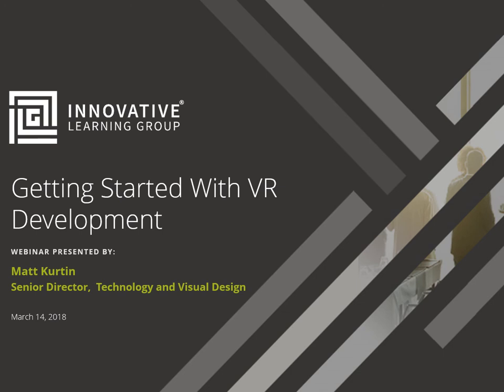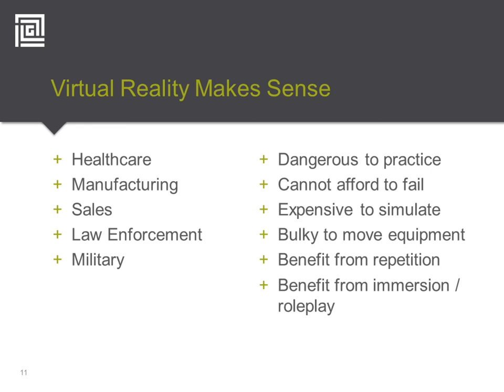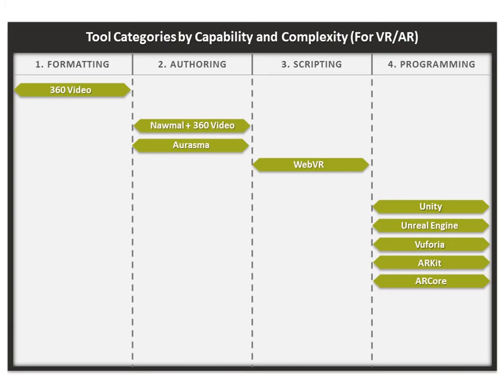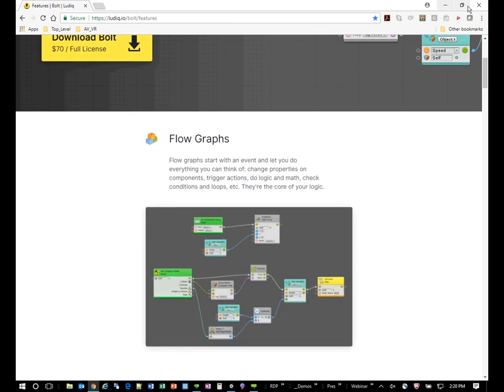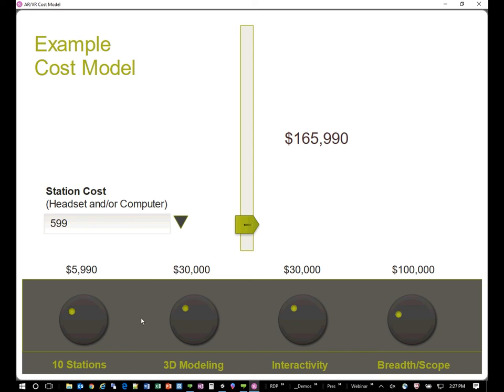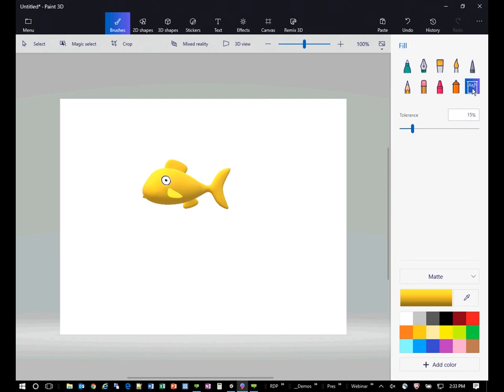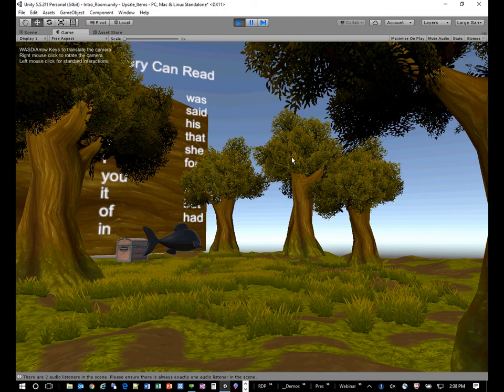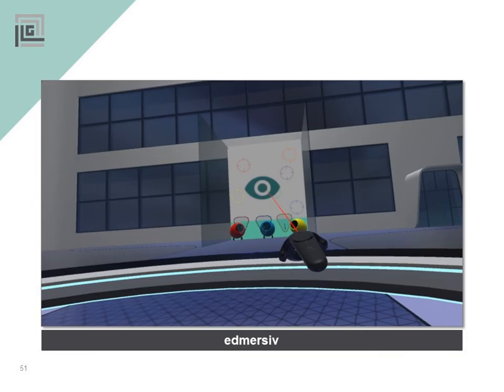Getting Started with VR Webinar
ILG Senior Director of  Technology and Visual Design Matt Kurtin puts viewers on the fast track with a road map for how to get started with VR development.